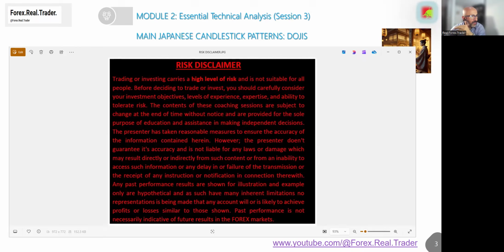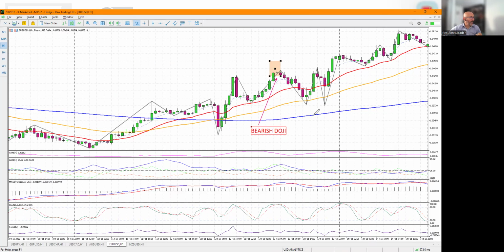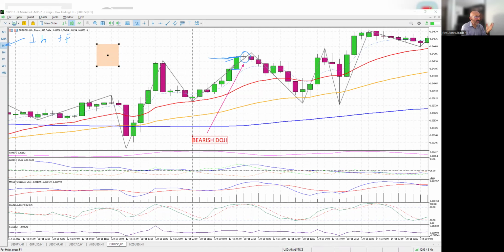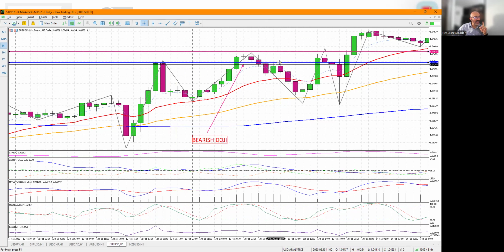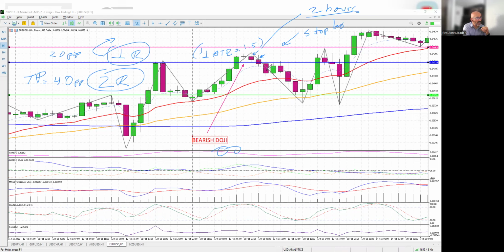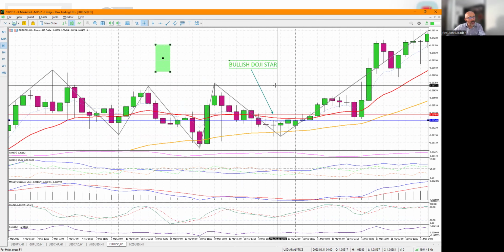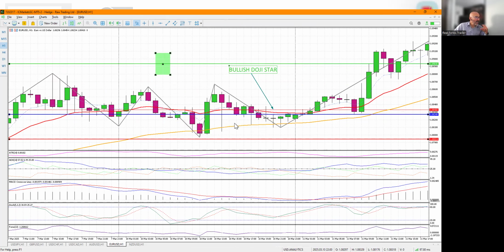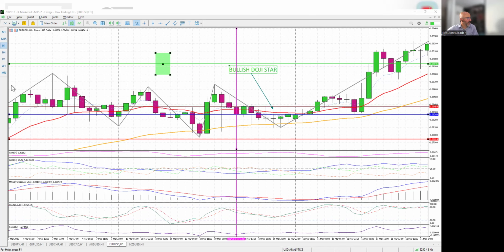Doji Stars The Key to Spotting Market Reversals in Forex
A Doji Star is a powerful candlestick pattern that signals potential trend reversals in Forex trading. Whether it's a Bullish Doji Star at the bottom of a downtrend or a Bearish Doji Star at the peak of an uptrend, this pattern reveals market indecision before a big move in FOREX . Learn how to identify, confirm, and trade Doji Stars effectively to catch trend shifts before they happen!